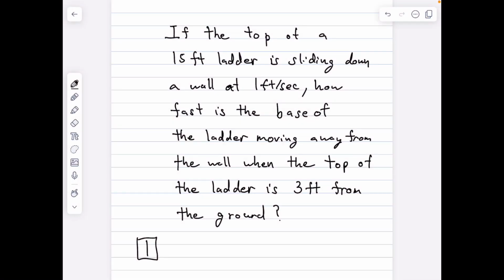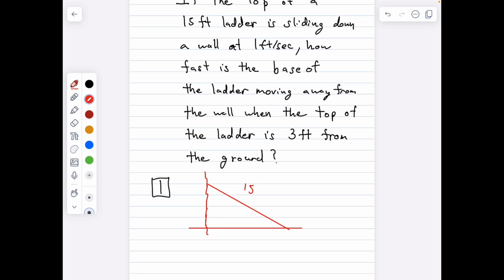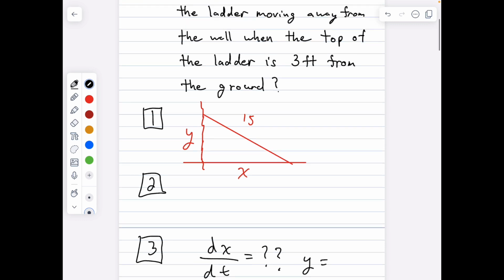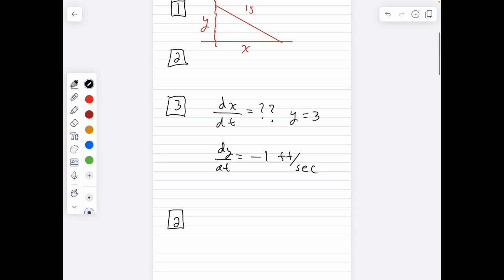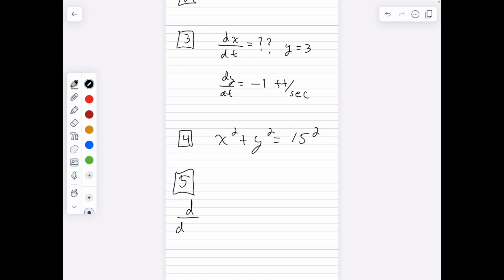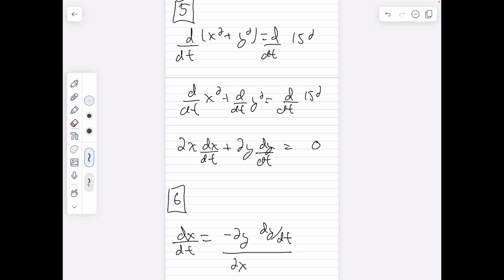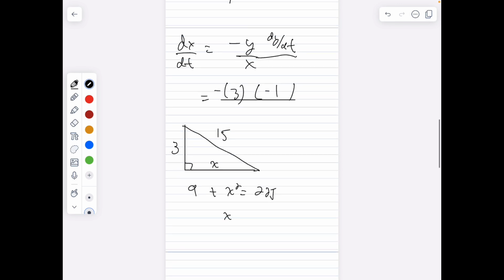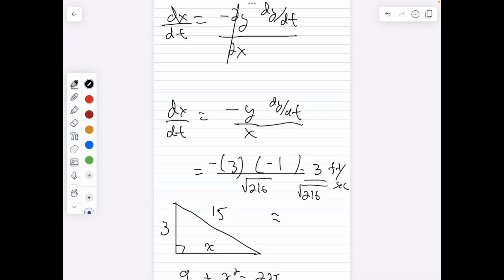Related Rate problem: sliding ladder (Calculus 1)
We go over a related rate problem involving a ladder sliding down a wall.